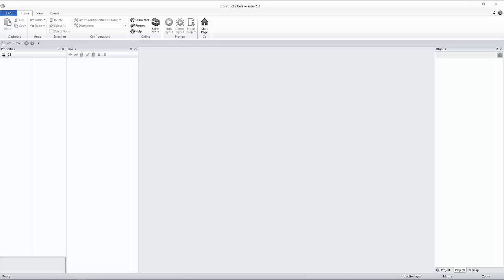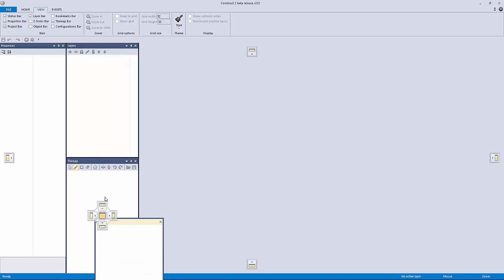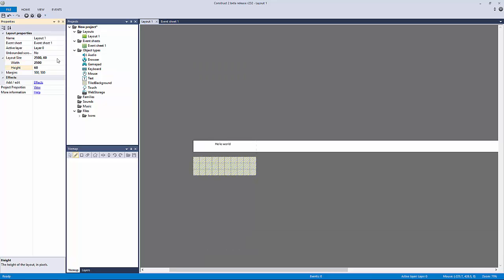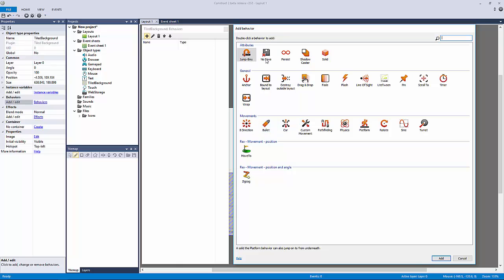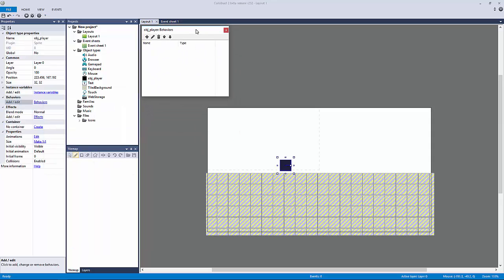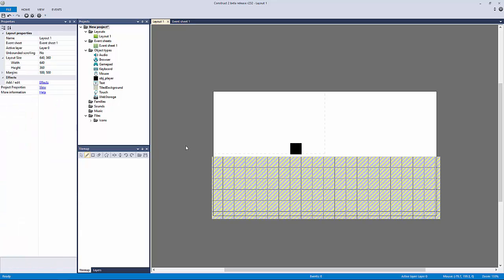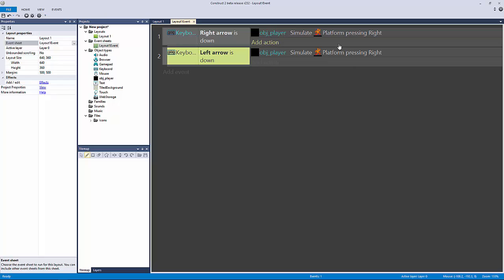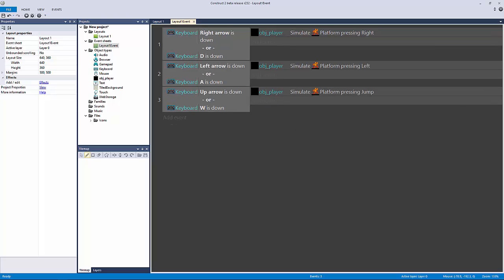Programming Logic Made Easy #2| C2 Overview! | Jerementor